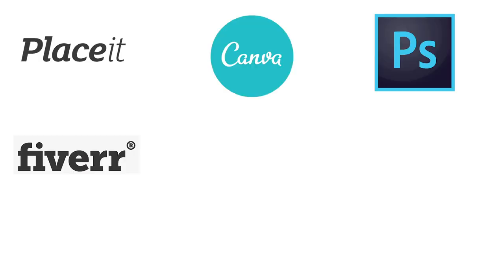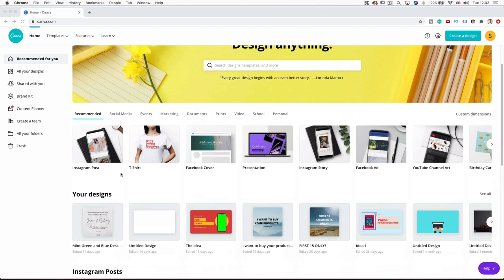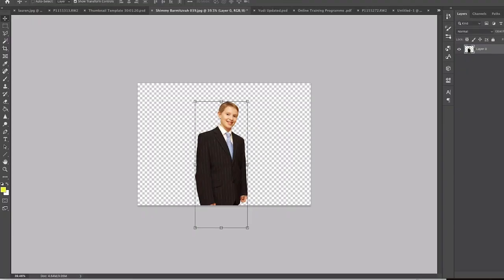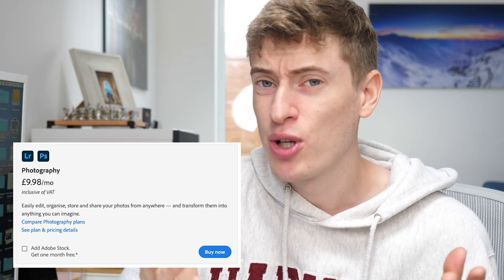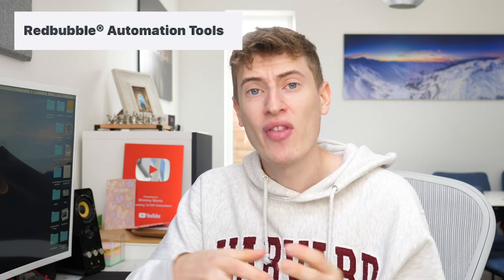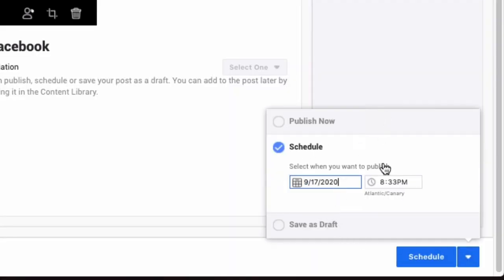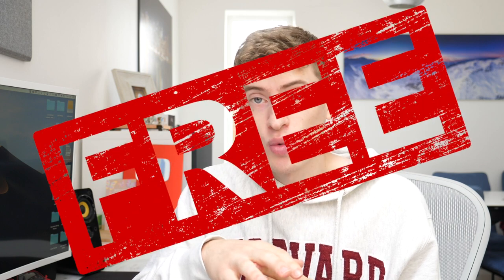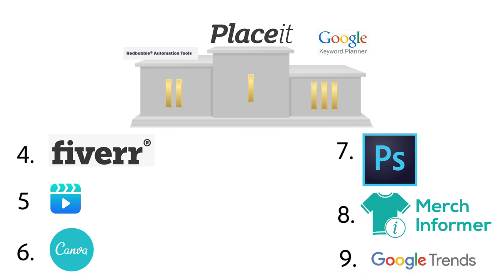The 9 BEST Print on Demand Tools to Make A LOT Of Money!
There is so many print on demand tools out there! Here are 9 of the most popular ones, ranked in what is most important for you. These tools can help you design T-shirts, find niches, sell tshirts, anything really related to Print on Demand.

These 9 tools also work wonders for many other businesses.